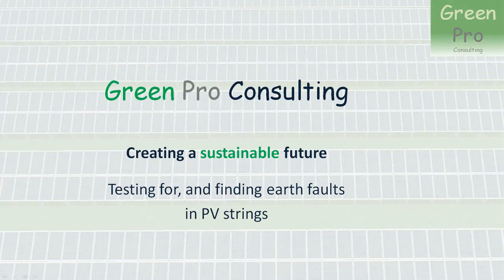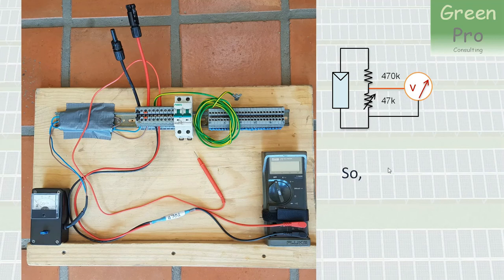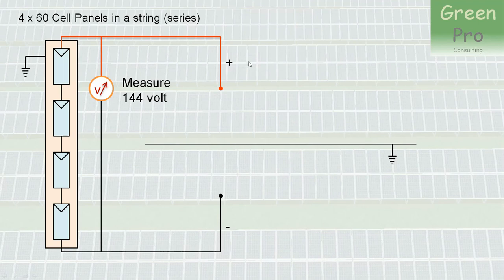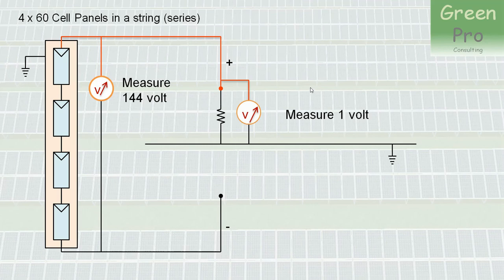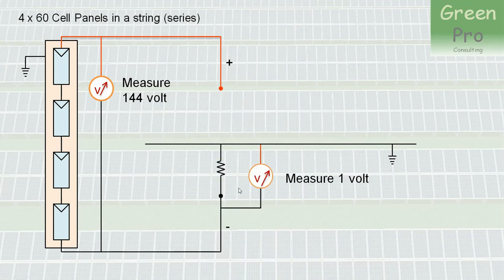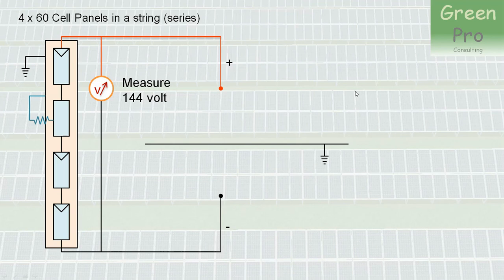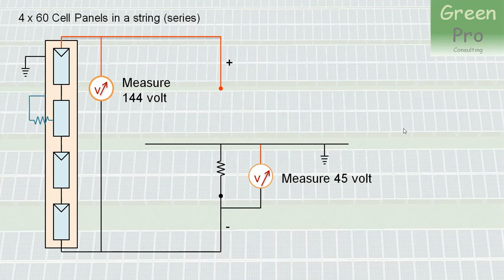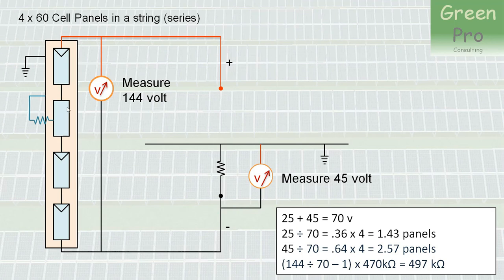Earth Fault Testing on PV String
Finding earth faults on a PV string and locate the fault within the string, using 3 simple voltage measurements.